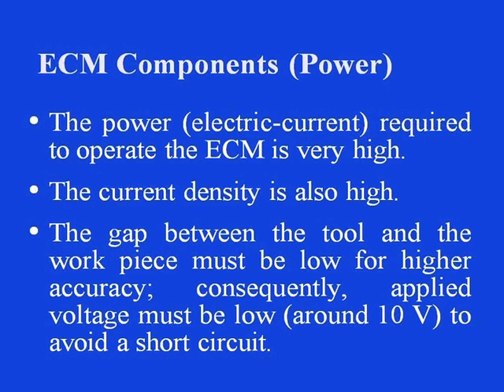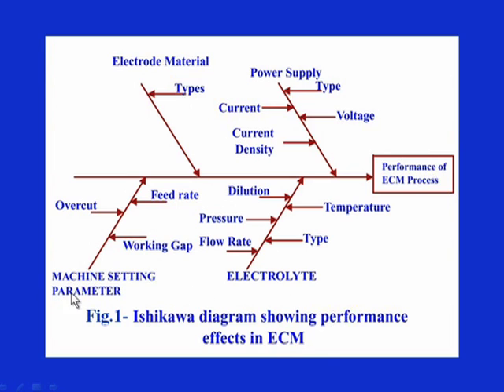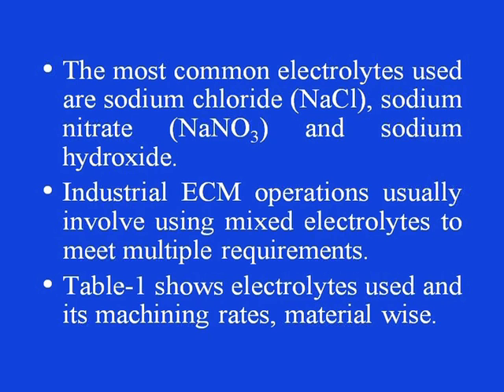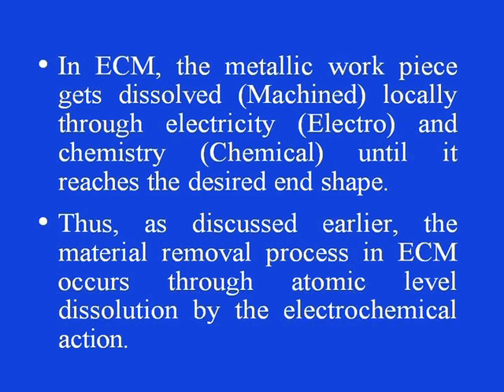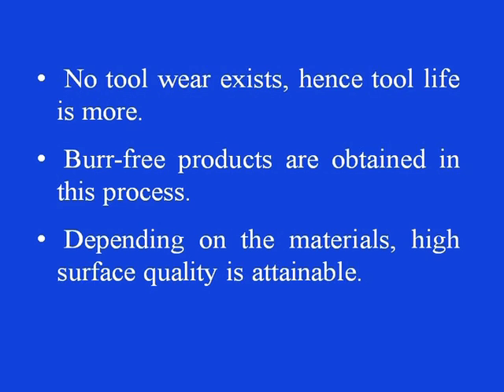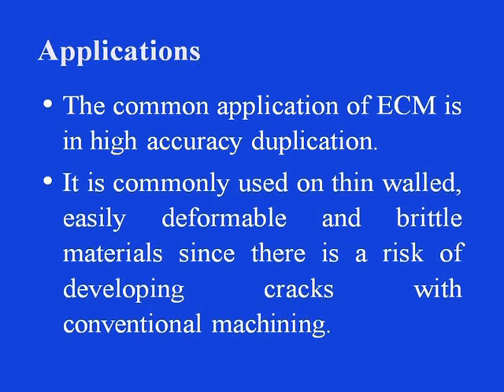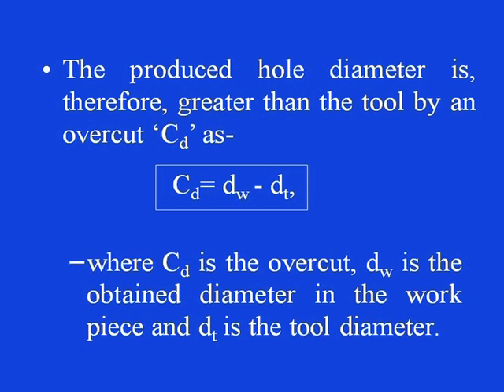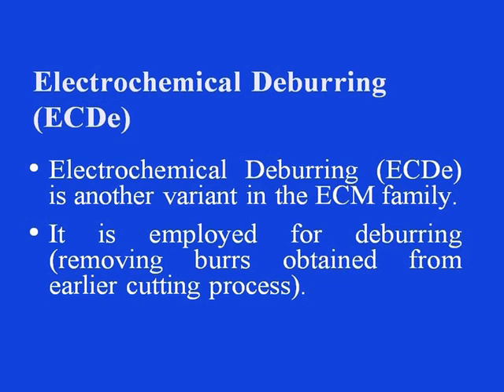ECM Kinematics and Tool Design